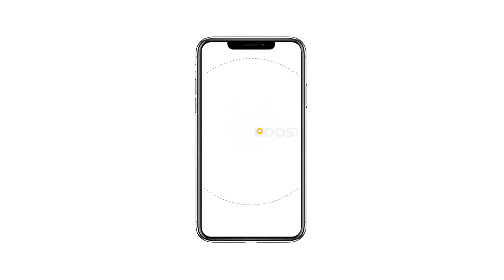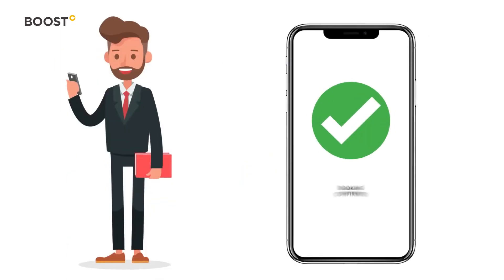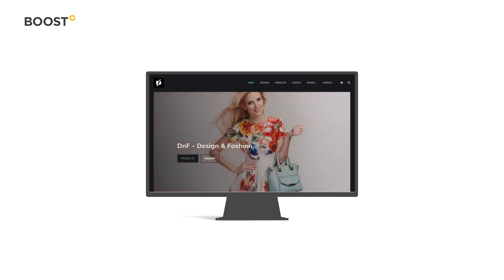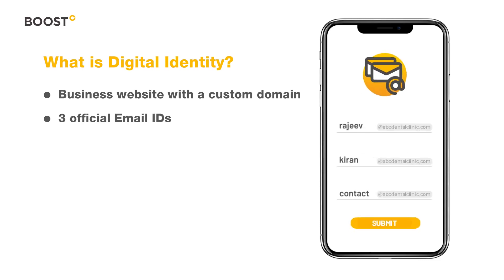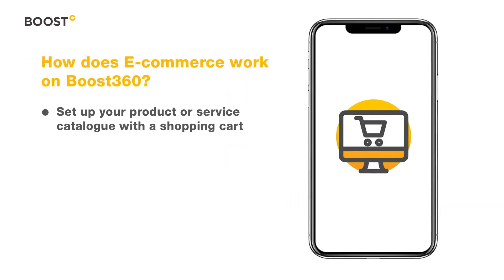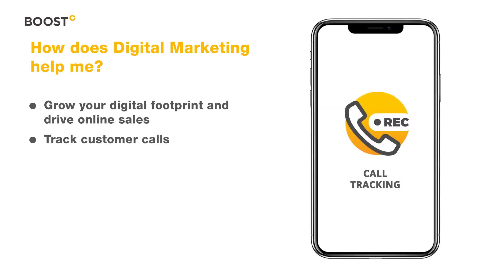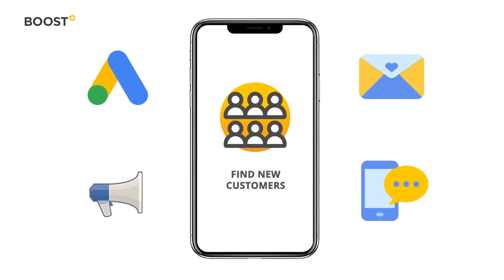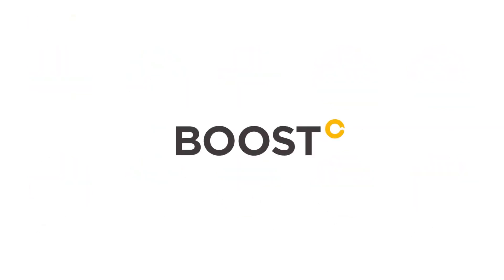Boost 360 Create a business Website sell Online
Website Maker, Website Builder, Create a Free Website, Website Builder App